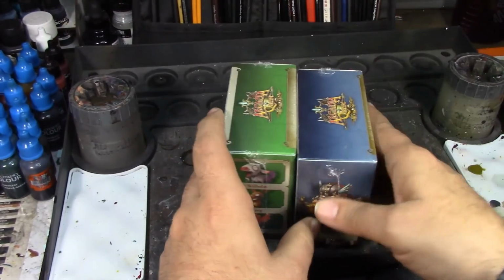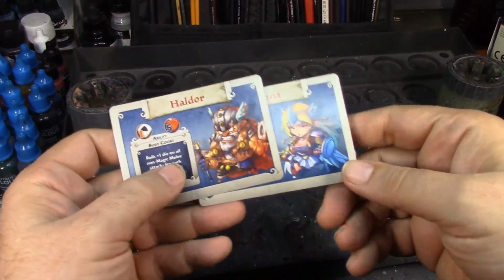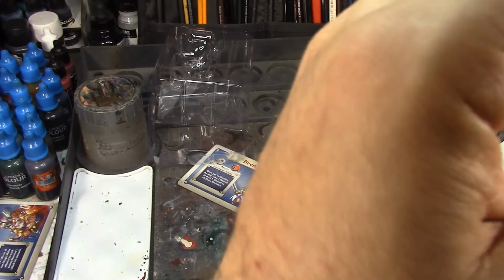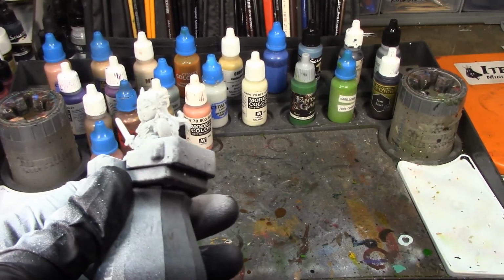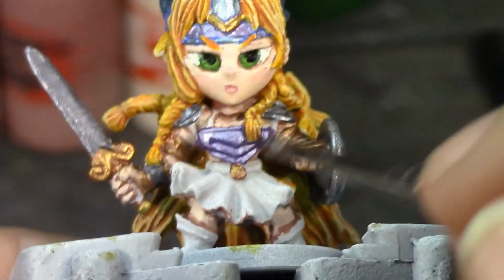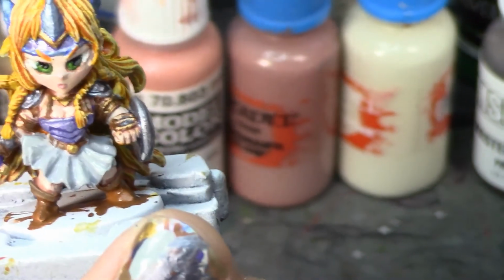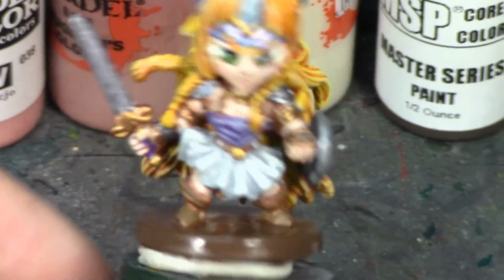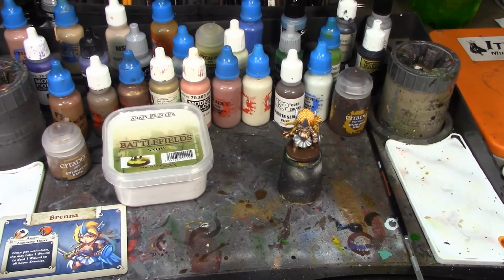Arcadia Quest: Brenna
My first chibis! Shoutout to Lisa Marenghi for the minis!